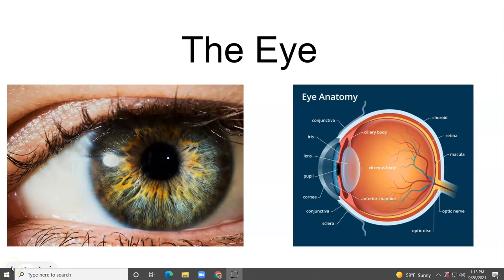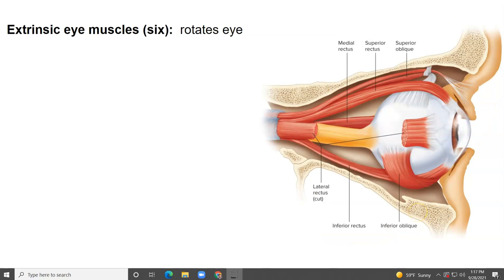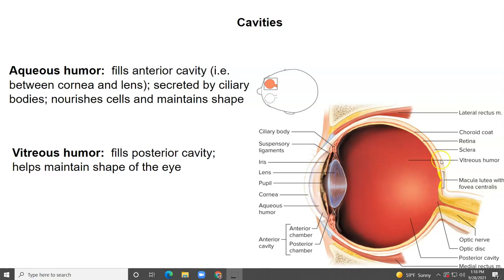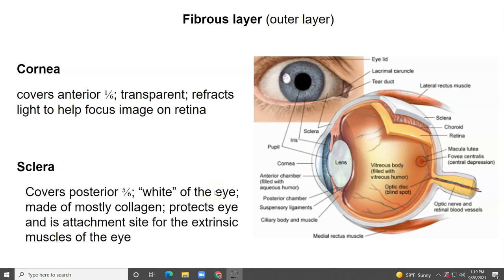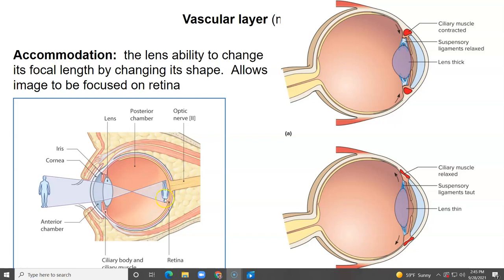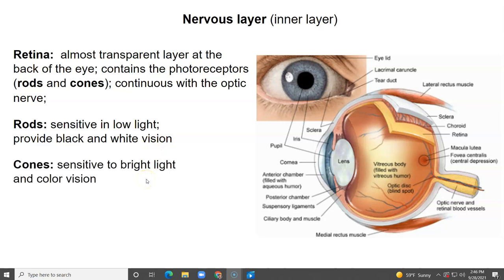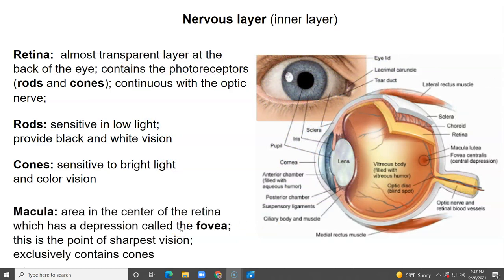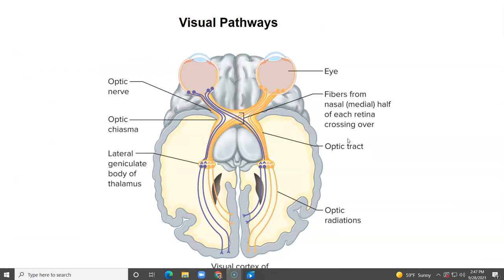The Eye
This is a brief intro to the Anatomy of the eye